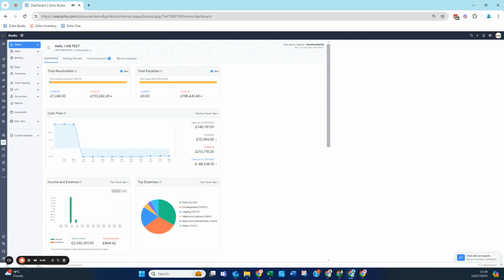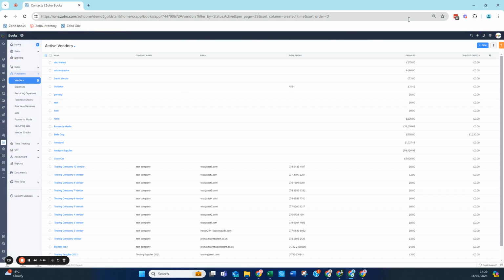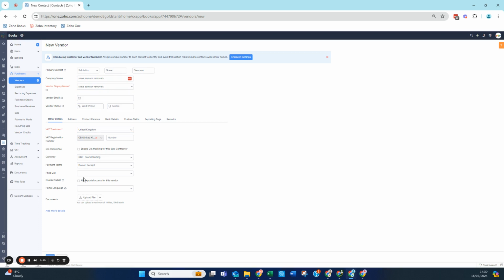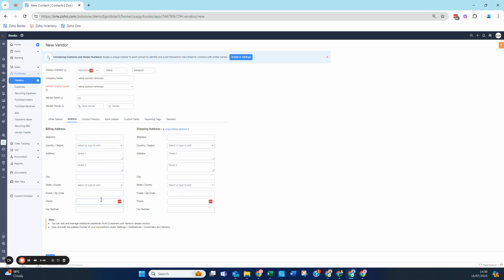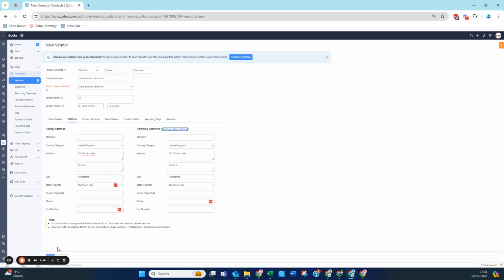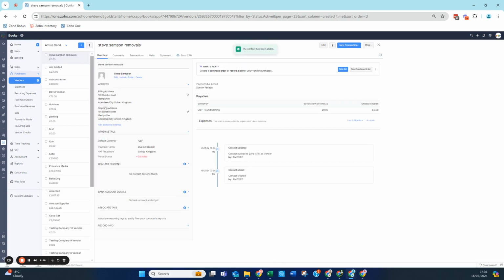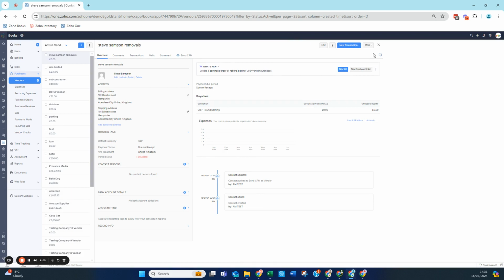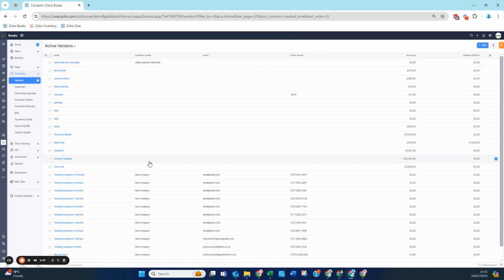How to create a Vendor in Zoho Books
📚 Optimise Vendor Management: How to Create a Vendor in Zoho Books

Welcome to our latest Zoho Books tutorial! In this video, we’ll guide you through the process of creating a vendor in Zoho Books. Learn how to efficiently manage vendor information and streamline your procurement process.

🚀 Business Benefits:

- Improved Vendor Organisation:
Maintain detailed records of all your vendors, ensuring easy access to crucial information. This helps in better managing vendor relationships and improving procurement efficiency.

- Streamlined Payment Processes:
 By accurately setting up vendor details, streamline your payment processes, ensuring timely and accurate payments. This reduces errors and enhances financial management.

 - Enhanced Financial Tracking:
Keep track of all transactions with your vendors, providing a clear overview of your expenses. This aids in budgeting, forecasting, and financial planning, leading to better business decisions.

Master the process of creating vendors in Zoho Books and enhance your vendor management strategy.